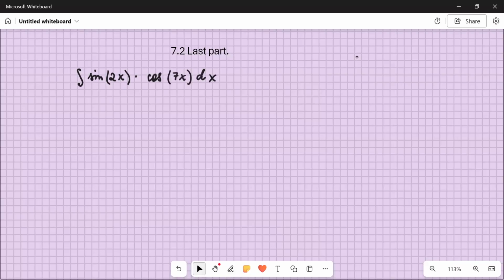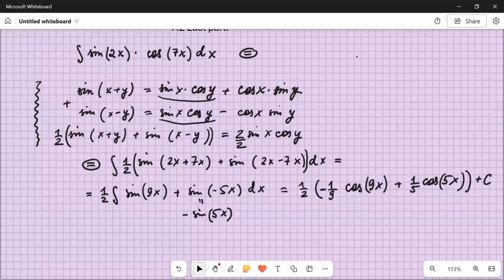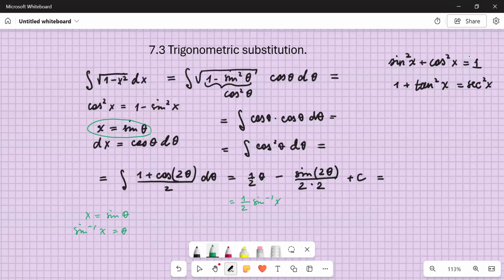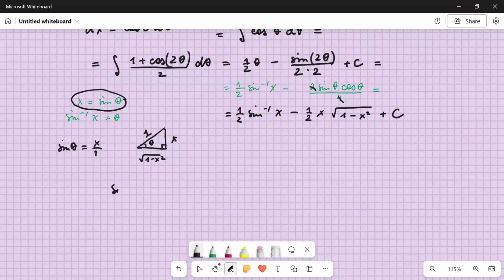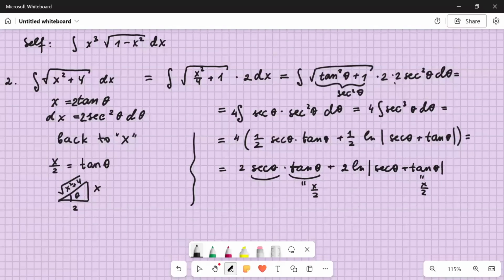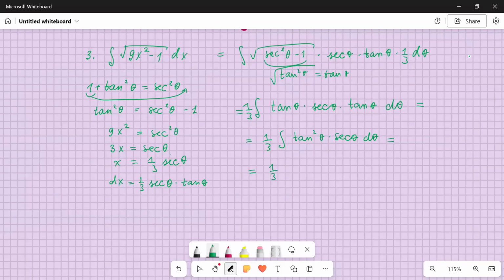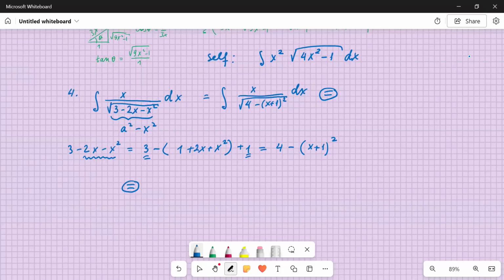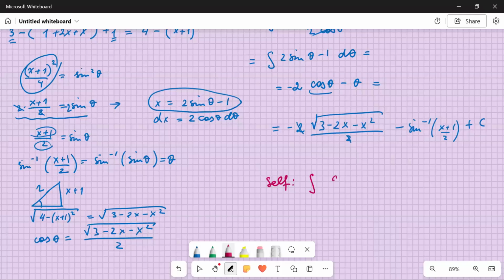section 7.3 Trigonometric substitution.